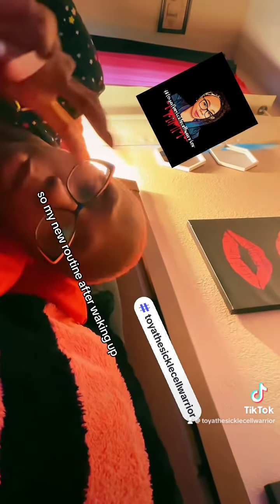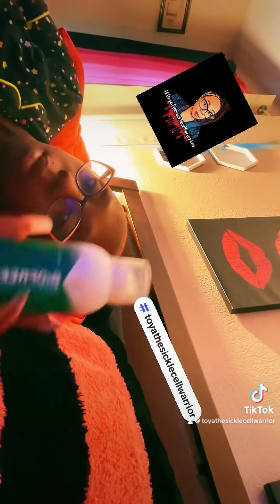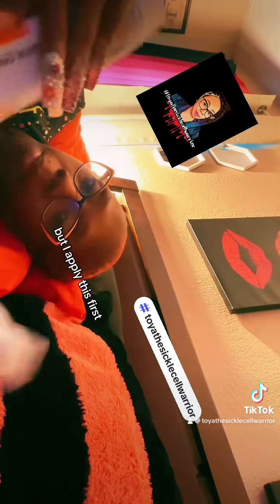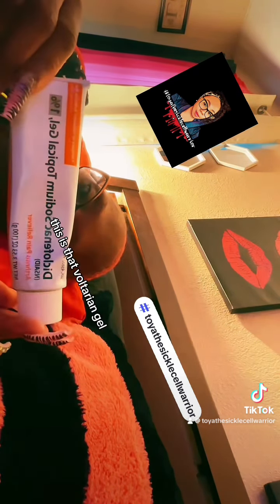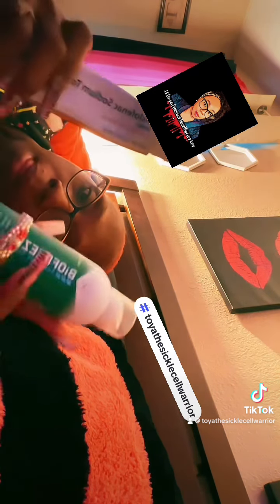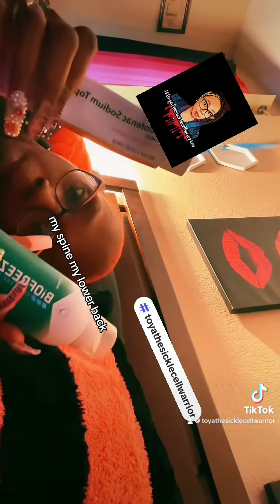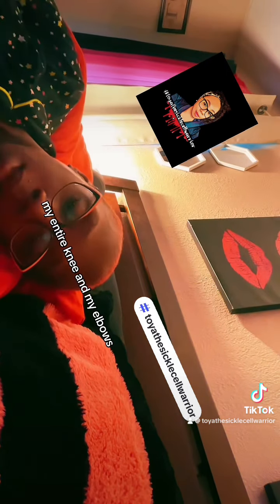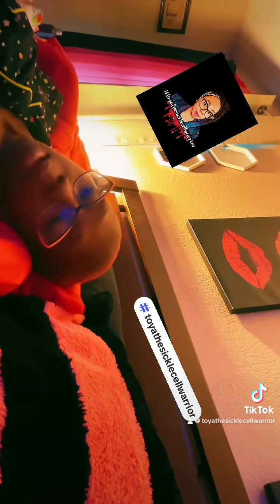My NEW Routine!